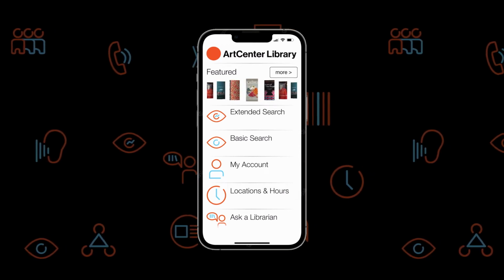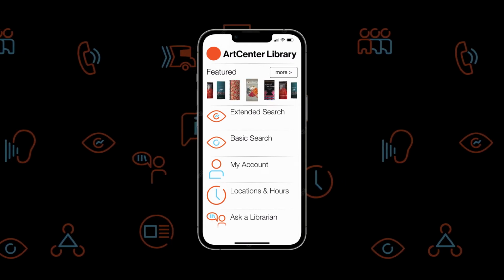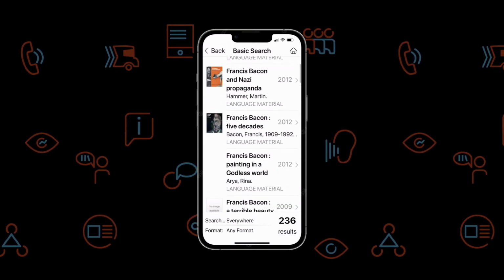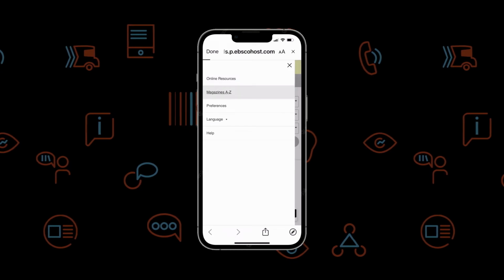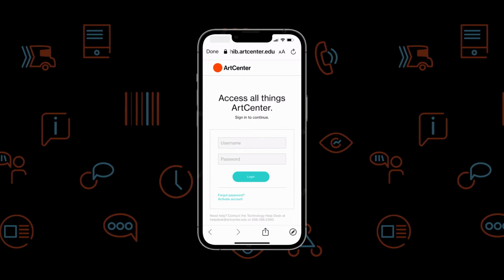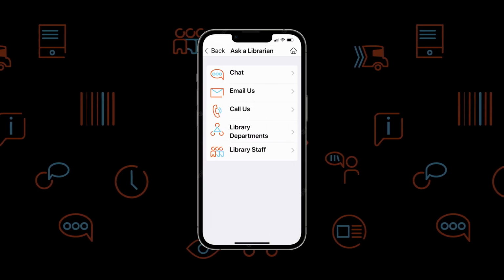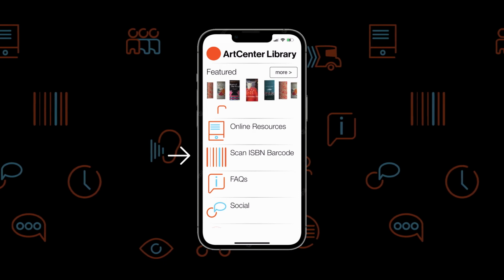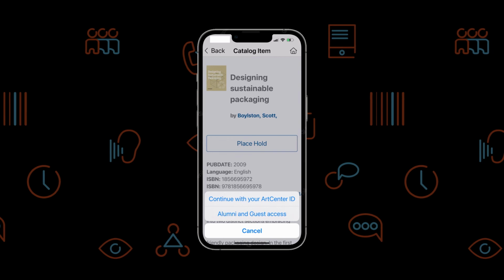New Mobile App Tutorial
Check out the ArtCenter Library's new and improved mobile app! Learn about all the features in this quick tutorial, including hours, personal account management, quick links to online resources, Ask a Librarian, and more. to download and use the app.